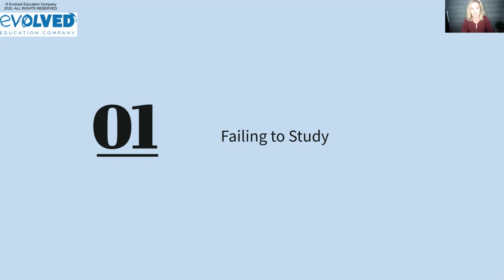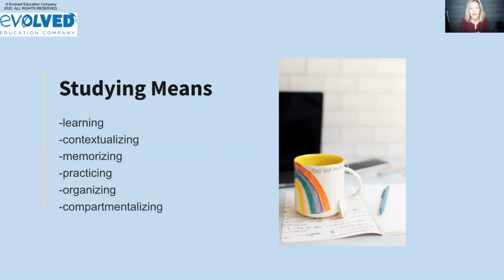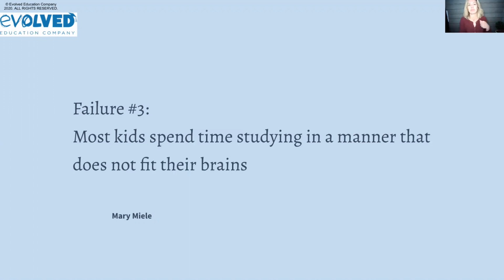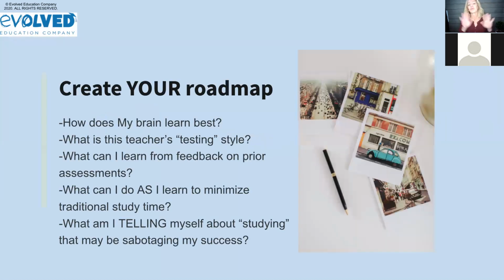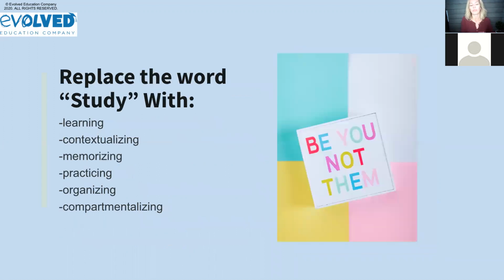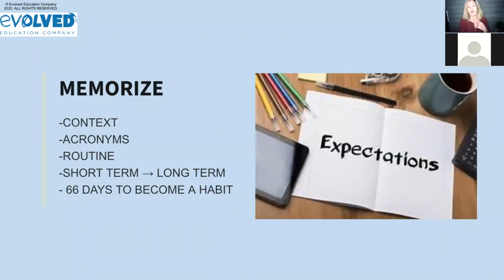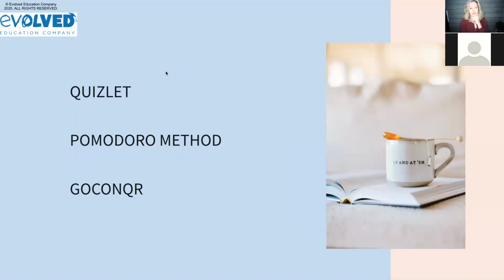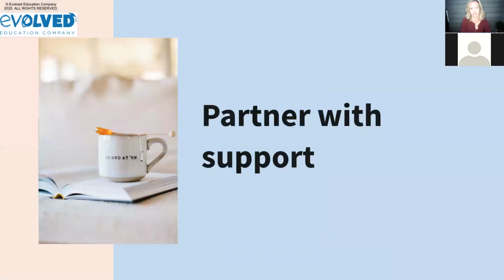How to Help Your Child Study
There's gotta be something better than flashcards, right? Right! Uncover how to help your child *learn* material instead of memorize material, and how to break down studying into manageable chunks.